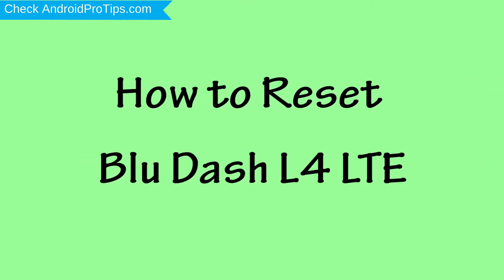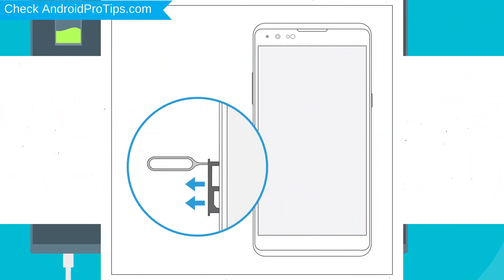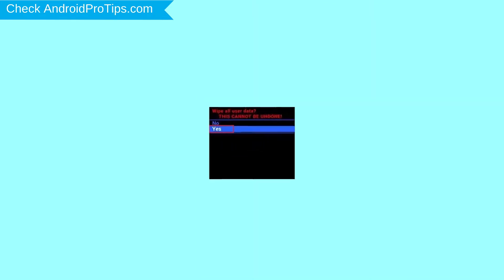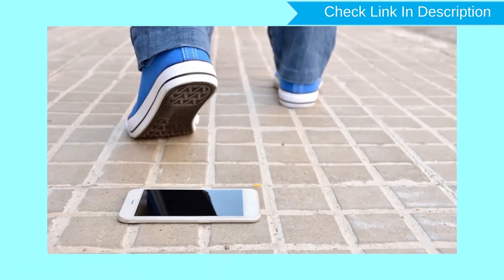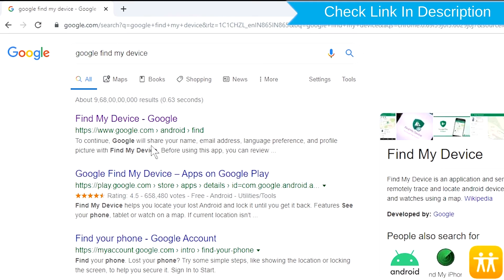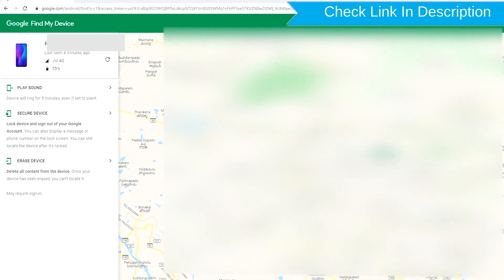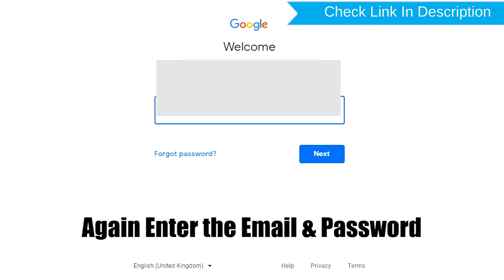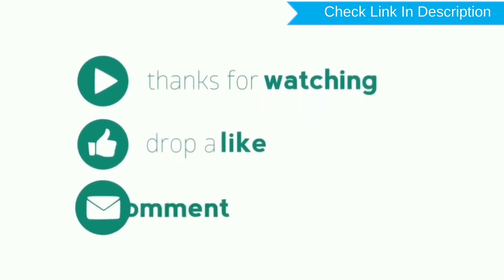How to Reset & Unlock Blu Dash L4 LTE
You can easily Hard Reset Blu Dash L4 LTE android mobile here. You can also unlock the Blu Dash L4 LTE phone when you forgot the password.

In this video, you can learn how to reset the Blu Dash L4 LTE android phone in different ways.

Video Contents
How to Hard Reset Blu Dash L4 LTE.
Reset Blu Dash L4 LTE without the password.
Unlock Blu Dash L4 LTE Android phone.
Reset Blu Dash L4 LTE with Google Find My Device.
Wipe/delete data on Blu Dash L4 LTE.
Blu Dash L4 LTE format when forgot password.
Blu Dash L4 LTE bypass google account protection.

Hard Reset Blu Dash L4 LTE

Power off your Blu Dash L4 LTE, by holding the power button.